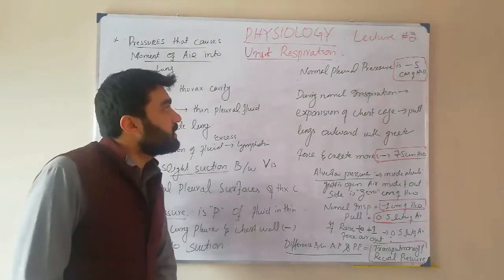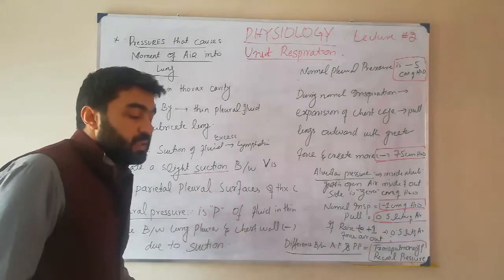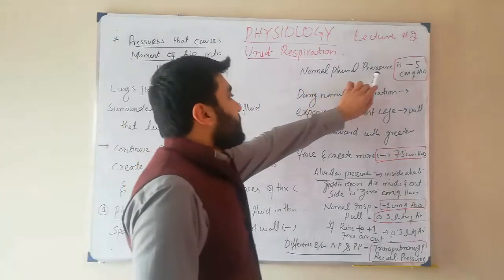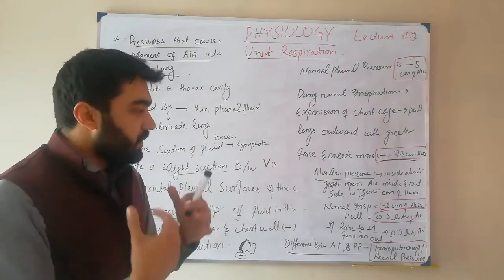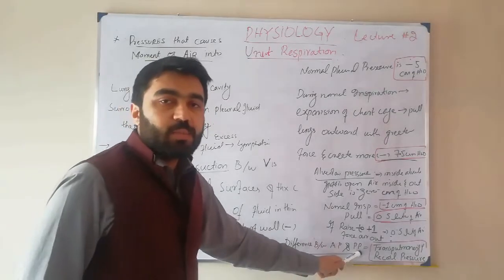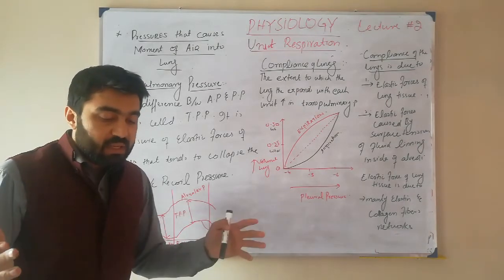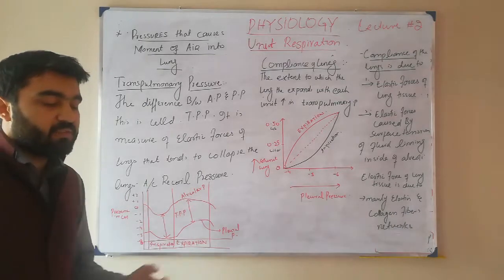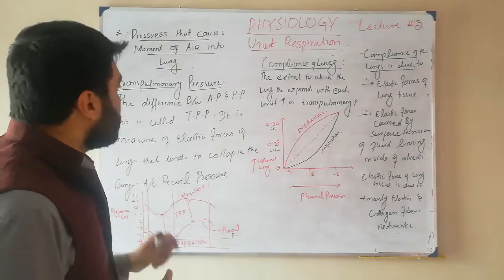Mechanism of respiration complete lecture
This lecture contains brief details of mechanism that how air moves to lung and different graphs from respiration unit has been described in a very easy and brief way